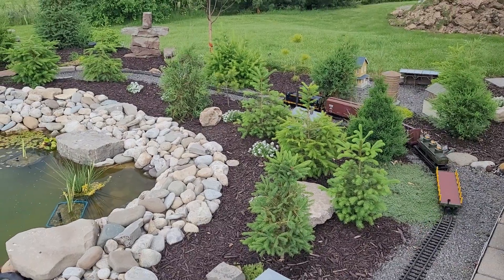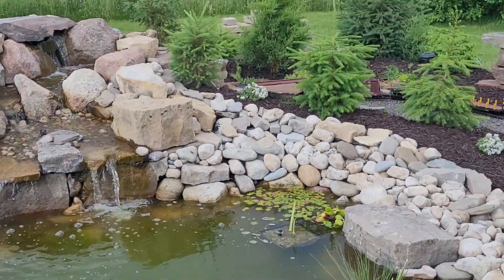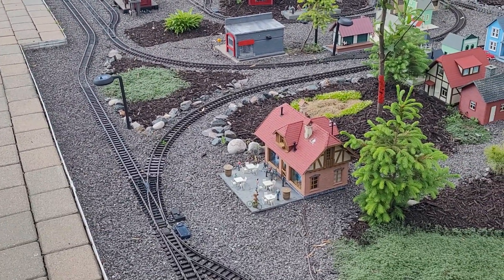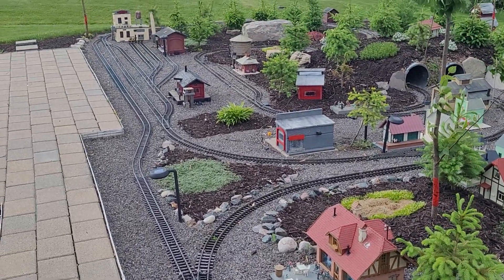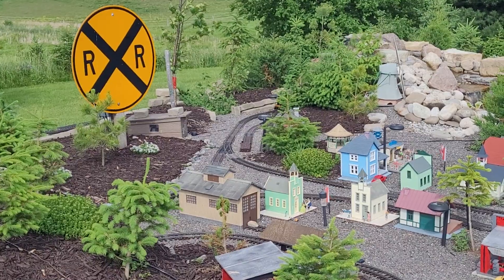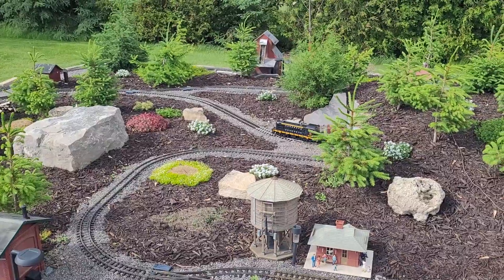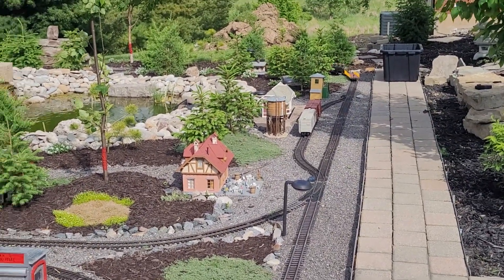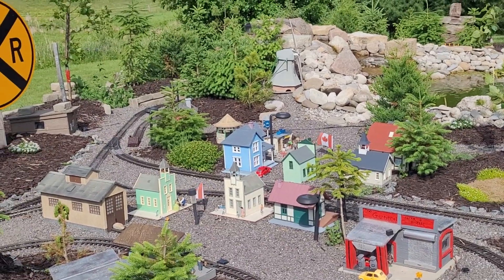CN Alco s4 | first freight on the layout | Lost footage 11/6/22